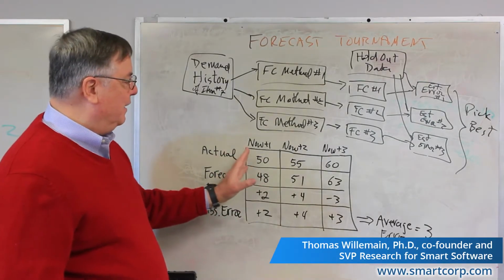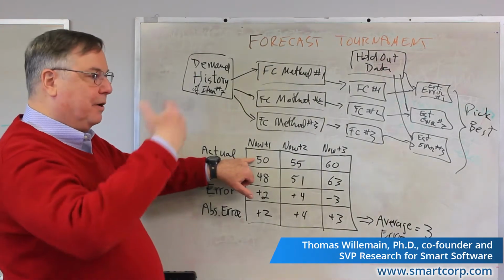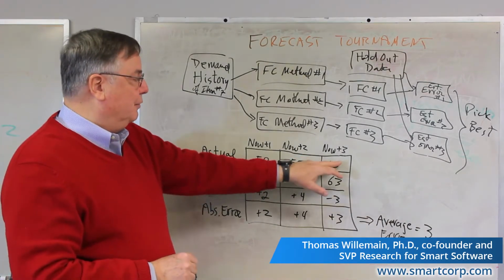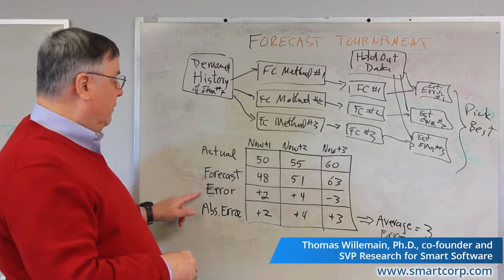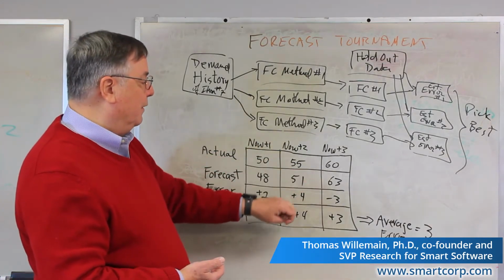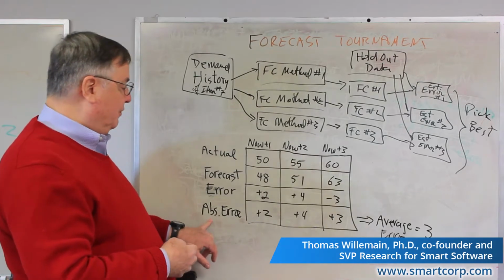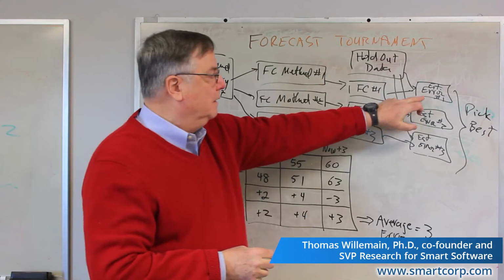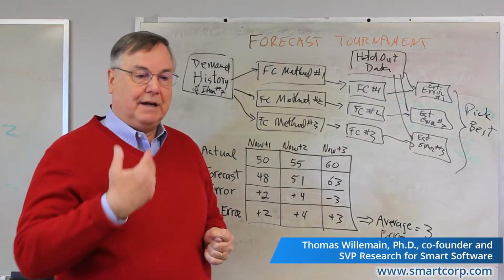Automatic Forecasting - 3 Tournament Examples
Software Platforms do perform automatic forecast generation and work based on the idea of using information criteria to choose the best forecasting model. Moreover, whatever down stream systems are consuming your forecasts, you need to have logic in place to insure that the right forecasts are being fed to it. In this video tutorial Dr. Thomas Willemain, co–Founder and SVP Research at Smart Software, explains how the tournament computes the best forecasts methods and works through a practical example.